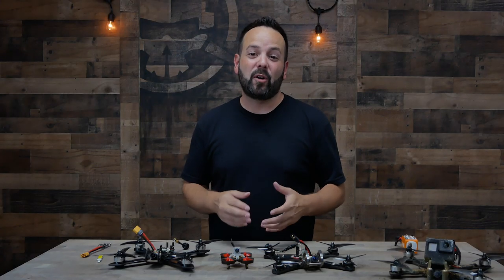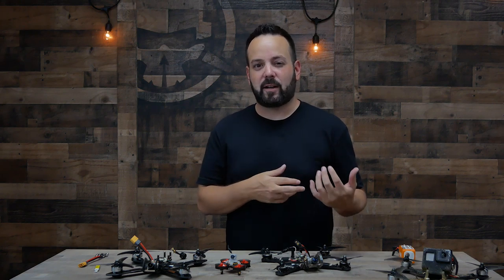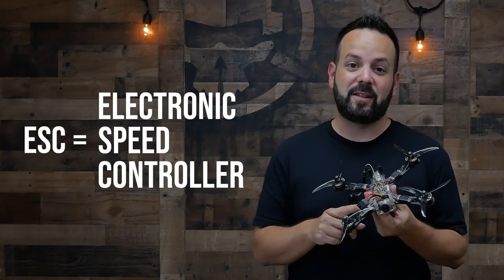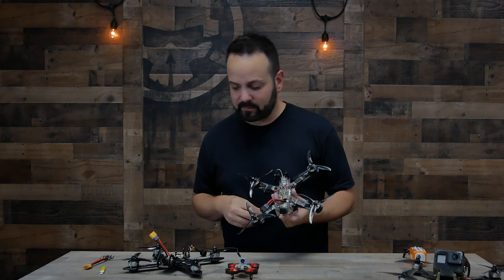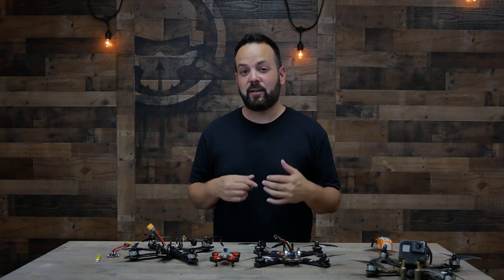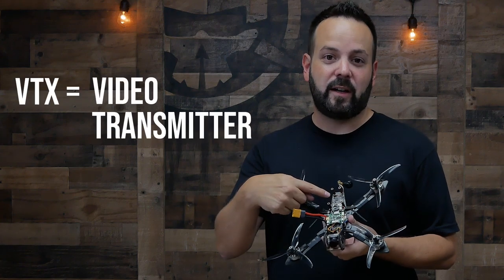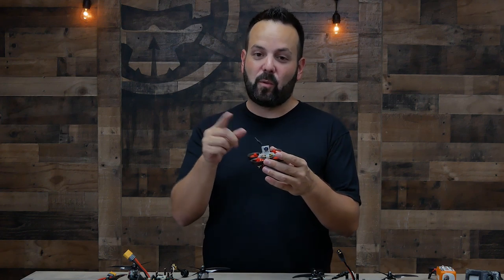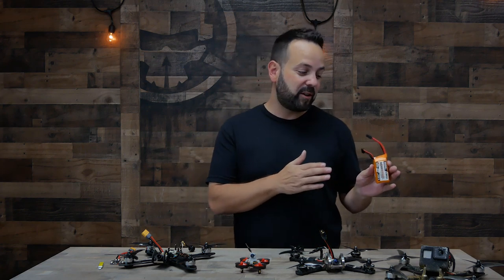FPV Drone Component Breakdown [FC, ESC, Motors, Camera, VTX, Frame...]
What's in a FPV drone? This episode of Learn to FPV breaks down each component, explaining the function and things that you should consider when picking what's best for you!

The Learn to FPV Playlist is meant to be the BEST place for a new comer to the hobby to get into everything. Each episode will cover one step of the path into FPV drones.

-Production Team-
Chad Kapper - Executive Producer
Jeff Orta - Editor